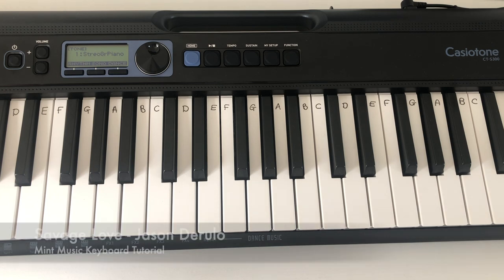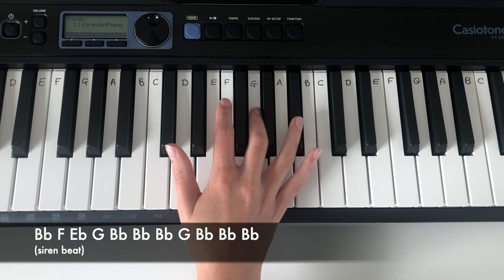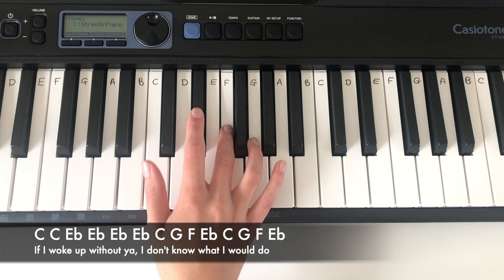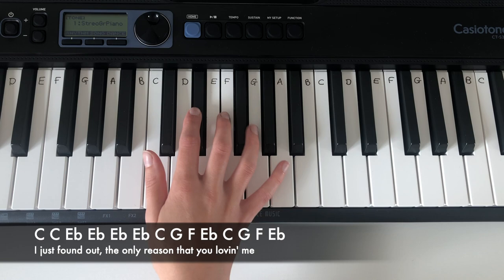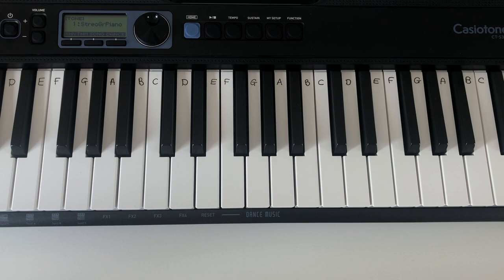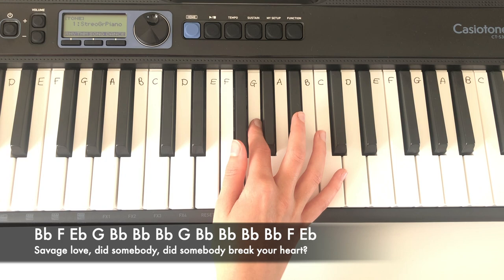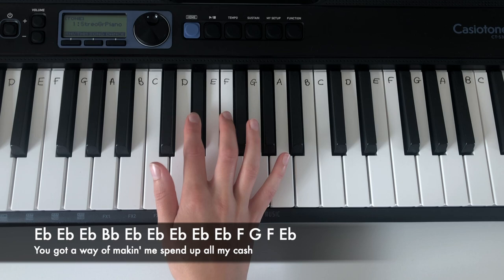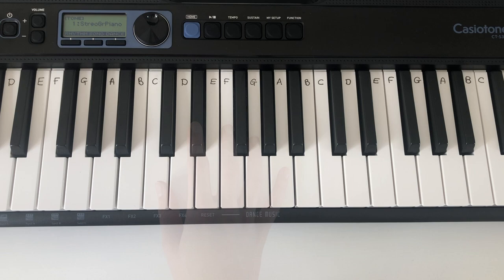Savage Love - Jason Derulo | Easy Keyboard Tutorial With Notes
A slow, easy piano tutorial/lesson teaching you how to play 'Savage Love' by Jason Derulo on the keyboard with your right hand.